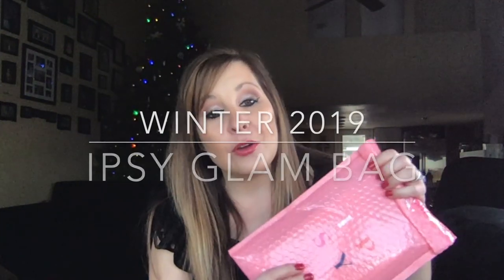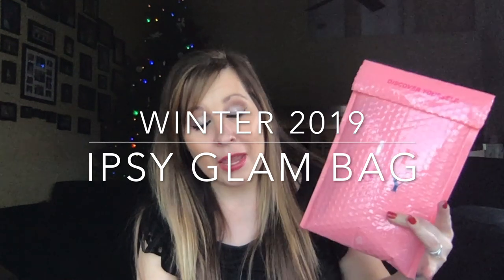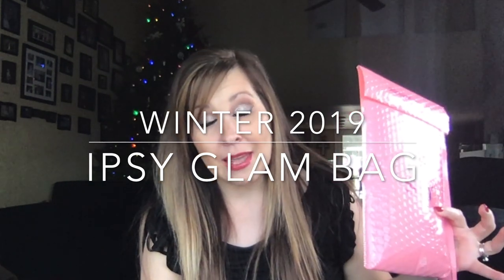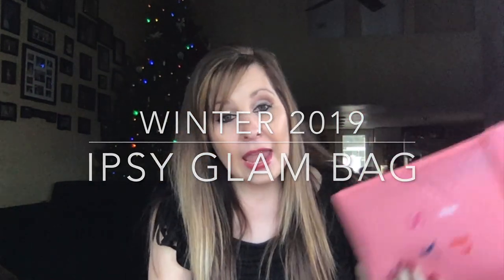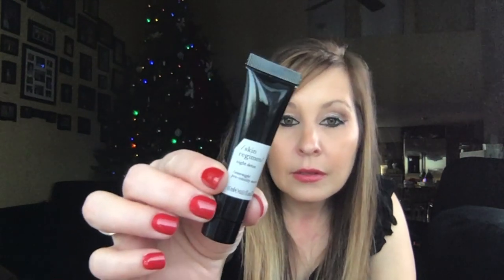Ipsy GLAM Bag UNBAGGING | December 2019 Bag | Mom of 10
Ipsy Glam Bag 2019 December Bag
This month's bag was just ok. I usually get more of the things I like to use. But here is a list of things I got in my bag, plus my add ons.

Add ons are
Firming Pomegranate and Refreshing Peppermint Sheet Mask Set
Look into my Eyes Retinol Eye Mask

What I got in my bag
1. Phase Zero make up Satin Eyeshadow in Banana Beige
2. Skin Regimen Night Detox
3. Tarte Amazonian Clay Waterproof Bronzer in Park Avenue Princess
4. Aromatica Rose Absolute First Serum
5. Benefit Cosmetic The Porefessional Face Primer